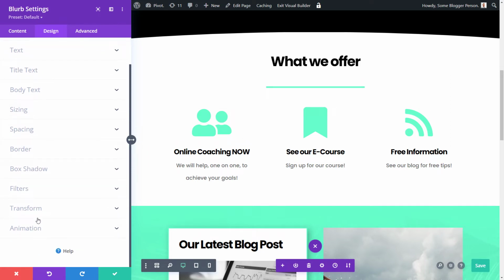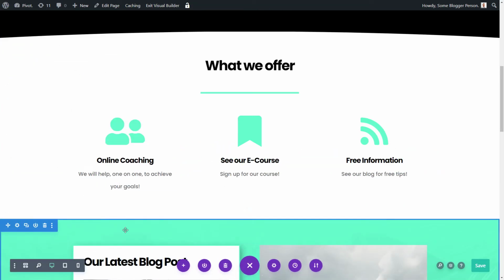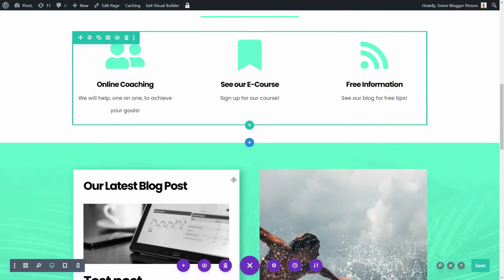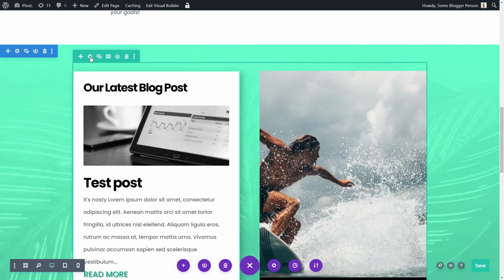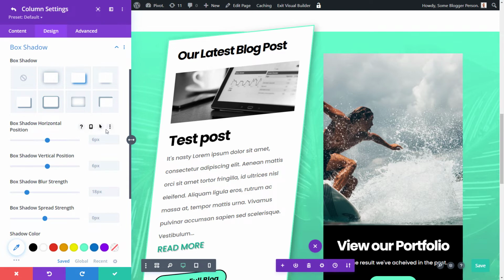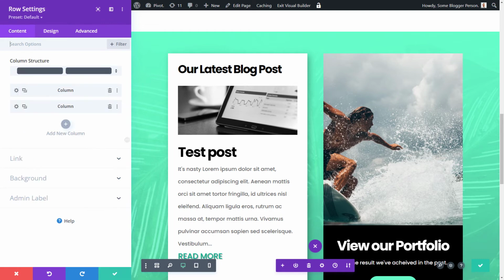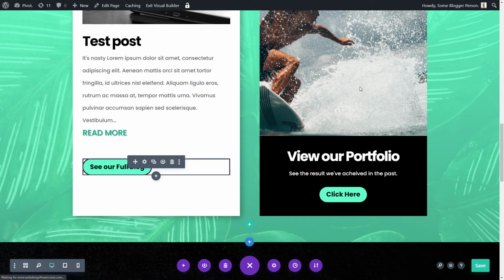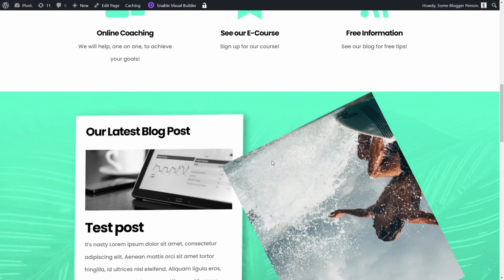Exploring the Divi's Hover Effects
In this Divi Theme Tutorial, we explore Divi Hover Effects and how to implement them into your designs.

--- ⚒ // TOOLS // ⚒ ---

 🔗BEGINNER COURSE
Build a website, set up your presence online and start earning money:

// CREATOR IMPACT

This Divi theme tutorial explores Divi Hover effects thoroughly. It is for beginners and is a part of our series showcasing how to make a WordPress website with Divi - an in-depth series of WordPress tutorials showing you how to make a Divi website by breaking down the individual areas, hover effects and walking through how they work, step by step. We show you how to use this powerful theme in a number of ways!

The theme used here is called Divi (Elegant Themes top WordPress Theme) and it has a wide range of hover effects.  It is a complete and comprehensive WordPress page builder along with a site-wide editor known as the Divi theme builder.

// CREATOR IMPACT